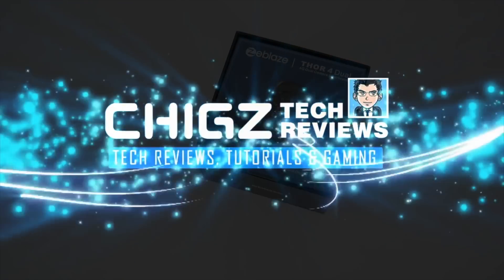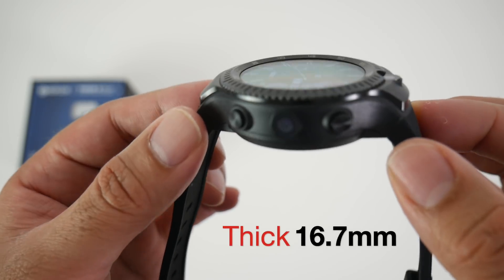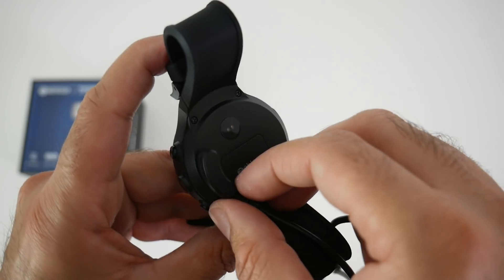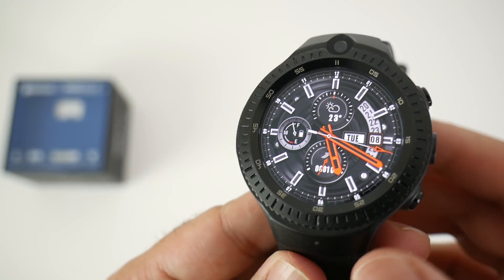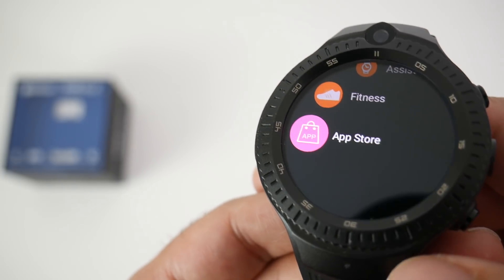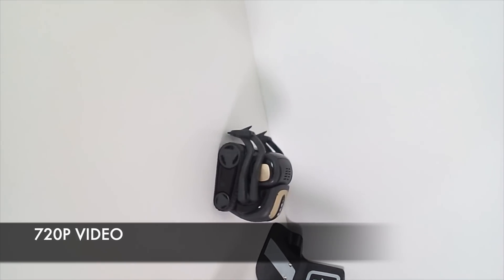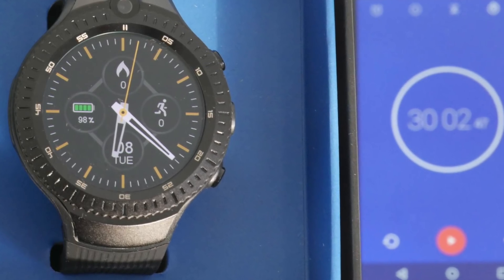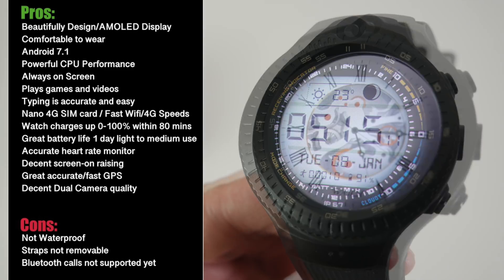ZEBLAZE THOR 4 DUAL - Best Full Android Smartwatch?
Specs:
1.4 inch AMOLED Display
GORILLA GLASS 4
Resolution of 400x400
CPU: MTK6739 Quad-core 1.25Ghz
1GB RAM
16GB Internal Storage
5MP + 5MP Dual Cameras
Bluetooth 4.0
GPS / Dual-band WiFi
4G LTE (Nano sim)
Android v7.1.1
Heart Rate Monitor/Pedometer
530mAh Battery
Not Waterproof
Non-Removal Straps